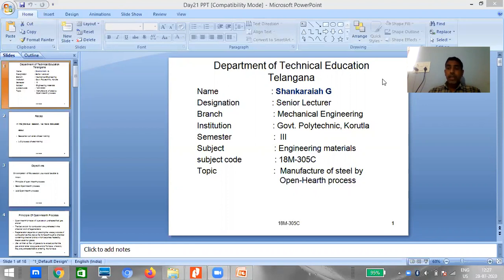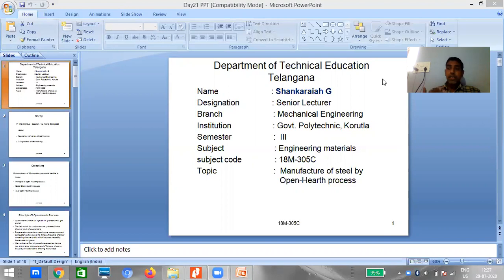Engineering Materials(Session-21)Production of steel by open hearth process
About the VIDEO:
In this video, the production of steel in open hearth process is explained. The construction, working principle,reactions in the furnace, properties and applications of steel are discussed.
About the channel “GS Engineering Education”:
This channel is created to cater the needs of Mechanical Engineering Students, learners, aspirants of different competitive exams like UPSC, SSC etc.and entrance tests like GATE etc.
Here, the videos uploaded will consists of Basic concepts to advanced concepts for the benefit of Diploma level students to those preparing for the competitive and entrance examinations.
I want to upload videos in the form of lecture format (description and detailed analysis), Multiple Choice Questions (MCQs), Multiple Select Questions (MSQs) and Numerical Problems with detailed solutions and explanation.
About the channel Creator:
My name is Shankaraiah G, working as Senior Lecturer in Mechanical Engineering at Department of Technical Education, Telangana. I completed my Master of Engineering (M.E) in Mechanical Engineering from Osmania University (OU).